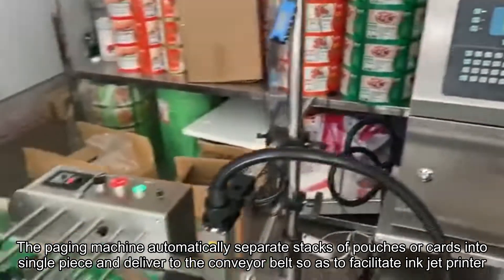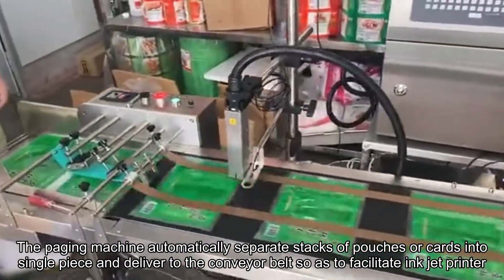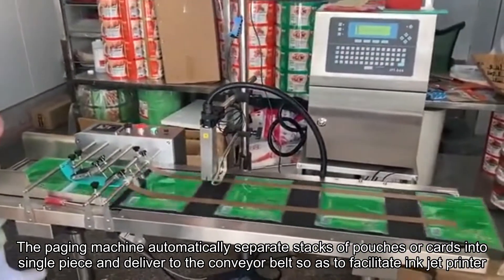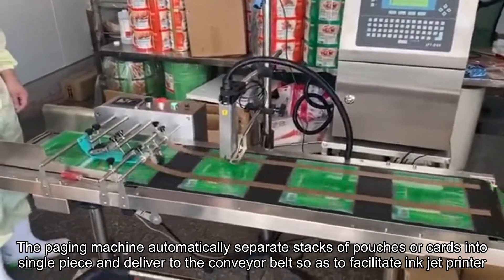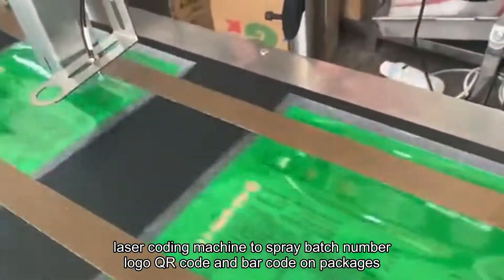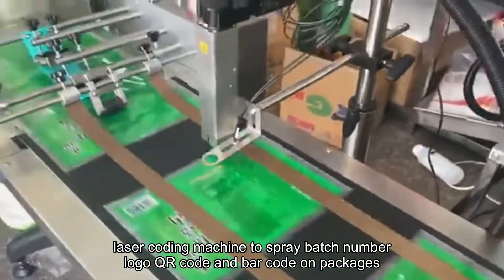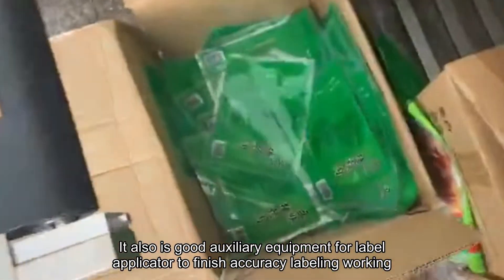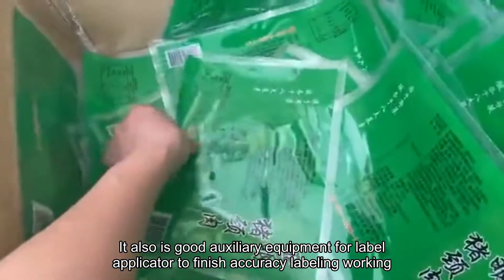NY 826 paging machine with X laser printer for bags